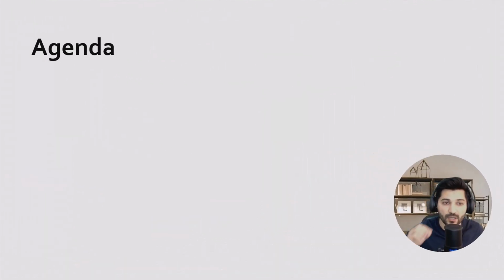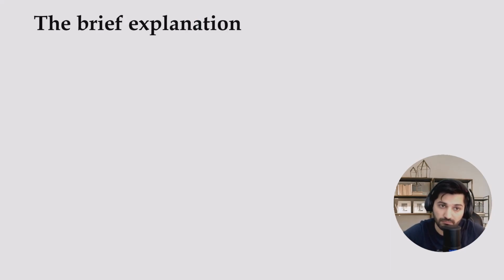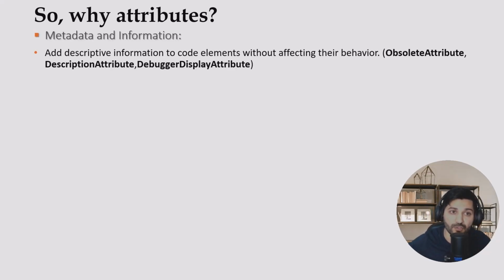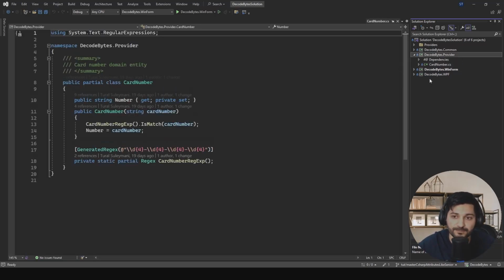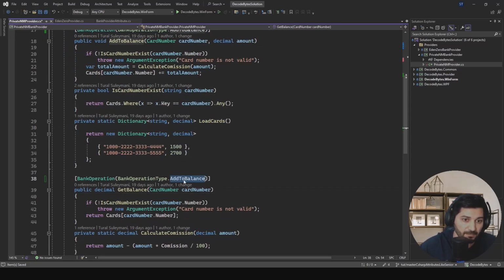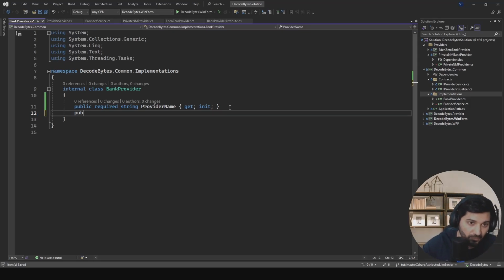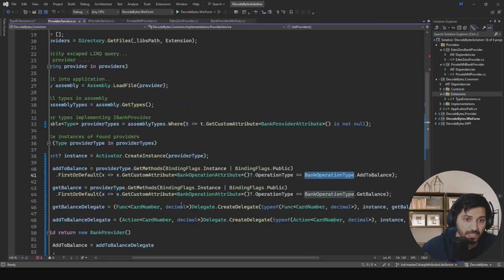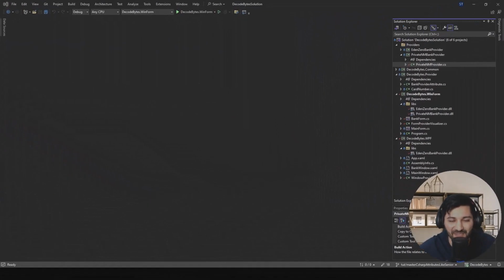Master C# Attributes with C# Reflection Like a Senior Developer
Unlock the secrets of C# reflection and custom attributes with my latest YouTube video! 🚀 Dive into the world of advanced C# programming as I guide you through real-world examples of using attributes and reflection to build dynamic applications in WinForms and WPF. 🌐
🔍 Explore topics like:
C# Reflection: Master the art of reflection with in-depth tutorials and practical examples.
Internal Structure of Assembly: Uncover the mysteries of IL, Metadata, and Manifest within assembly files.
Compilation Process Demystified: Gain a deep understanding of the internals of the compilation process in C#.
Role of Attributes in C#: Learn how attributes play a crucial role in C# programming.
CLR Unveiled: Discover the Common Language Runtime (CLR) and its significance in C# development.
CIL and MSIL: Get hands-on with Common Intermediate Language and Microsoft Intermediate Language.
🛠️ Elevate your coding skills with insights into:
Reflection API in .NET Core: Stay ahead in the world of .NET Core development.
JIT Compiler Explained: Demystify the Just-In-Time compiler and its role in C#.
Attributes in Action: Witness the power of attributes in crafting robust and flexible applications.
Dynamic Binding and Polymorphism: Harness the capabilities of dynamic binding and polymorphism in C#.
Custom Attributes Deep Dive: Go beyond the basics and explore the world of custom attributes.
🚀 Whether you're a seasoned developer or a coding enthusiast, this video is your ticket to unlocking the full potential of C# reflection and attributes. Don't miss out on this opportunity to level up your programming skills! 💻🎓

Video by Krishna Pasi from Pixabay

📌 Timestamps for Quick Navigation:
00:00 - Introduction
00:40 - Agenda
02:08 - What we're going to build?
03:49 - The compile process (CLR, JIT, IL )
07:59 - Assembly internals
11:39 - So, why attributes?
14:24 - The ATM Application
16:29 - Developing ATM application
39:57 - Conclusion
Let's embark on this coding journey together! 🚀🔧